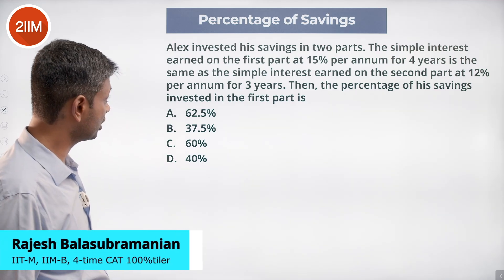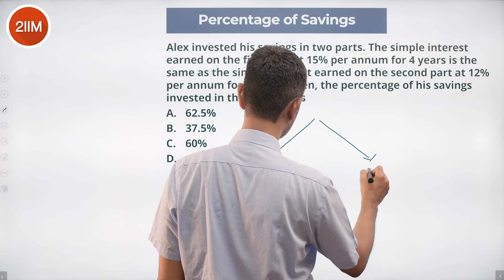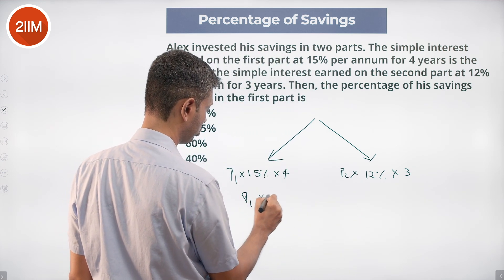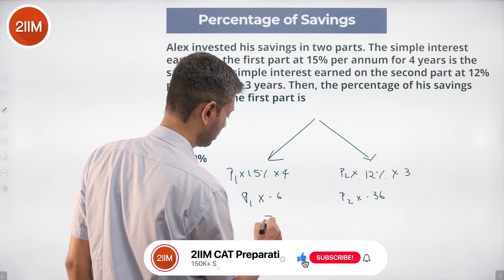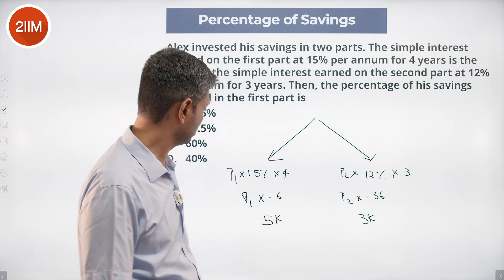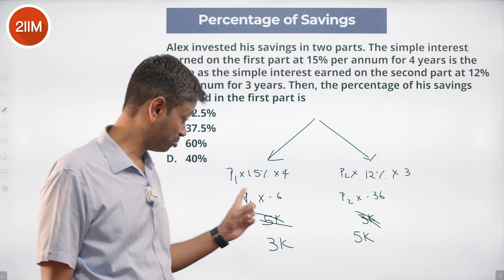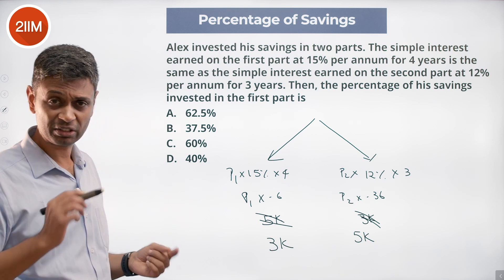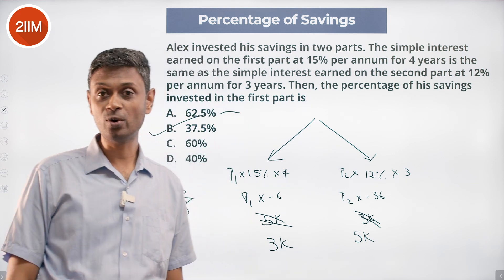CAT 2022 Slot 1 Quant Solutions | Percentage of Savings | Question & Answer | CAT 2022 Prep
Question: Alex invested his savings in two parts. The simple interest earned on the first part at 15% per annum for 4 years is the same as the simple interest earned on the second part at 12% per annum for 3 years. Then, the percentage of his savings invested in the first part is
A. 62.5%
B. 37.5%
C. 60%
D. 40%